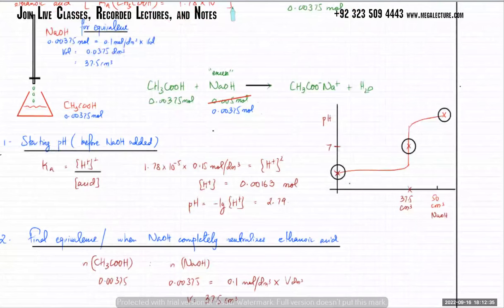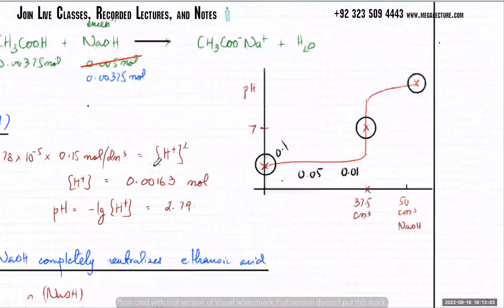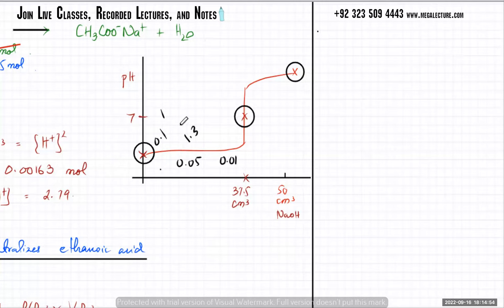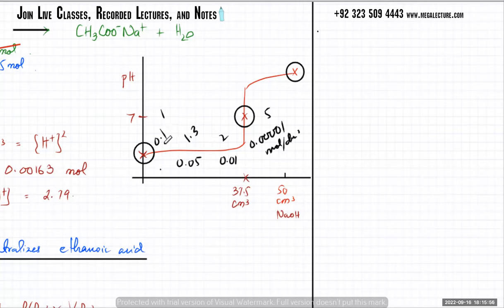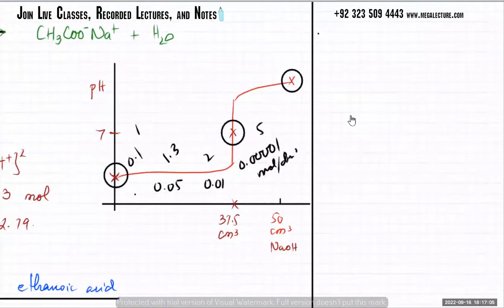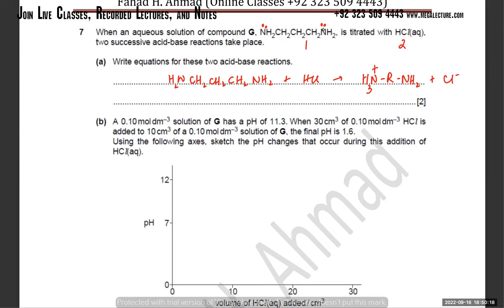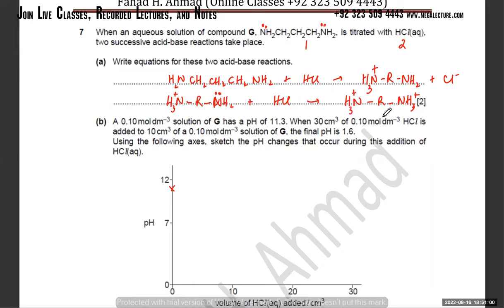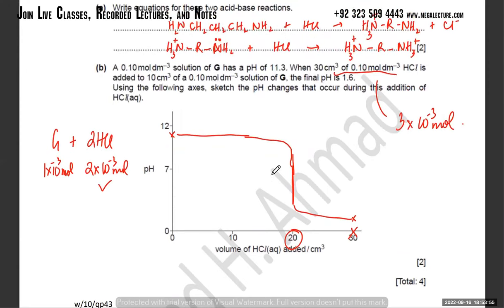A Level Equilibria 13 | A2 Chemistry | 9701 | Buffer Solutions, pH Curves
Learning outcomes
Candidates should be able to:
1 understand and use the terms conjugate acid and conjugate base
2 define conjugate acid–base pairs, identifying such pairs in reactions
3 define mathematically the terms pH, Ka, pKa and Kw and use them in calculations (Kb and the equation Kw = Ka × Kb will not be tested)
4 calculate [H+(aq)] and pH values for:
(a) strong acids
(b) strong alkalis
5 (a) define a buffer solution
(b) explain how a buffer solution can be made
(c) explain how buffer solutions control pH; use chemical equations in these explanations
(d) describe and explain the uses of buffer solutions, including the role of HCO3– in controlling pH in blood
6 calculate the pH of buffer solutions, given appropriate data
7 understand and use the term solubility product, Ksp
8 write an expression for Ksp
9 calculate Ksp from concentrations and vice versa
10 (a) understand and use the common ion effect to explain the different solubility of a compound in a solution containing a common ion
(b) perform calculations using Ksp values and concentration of a common ion